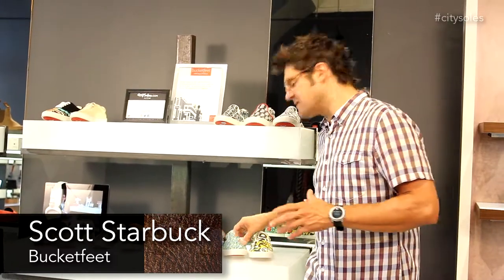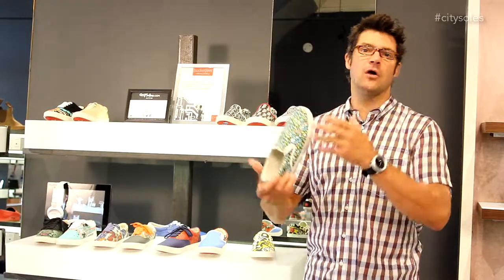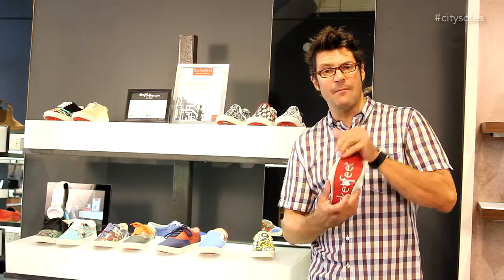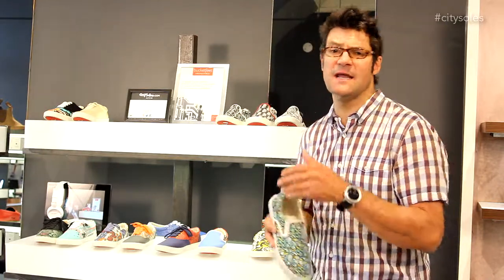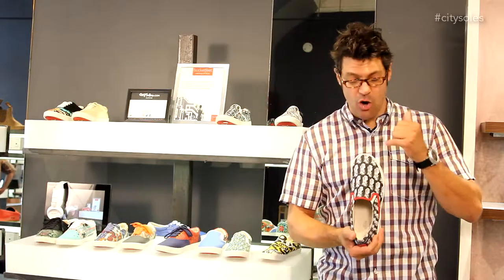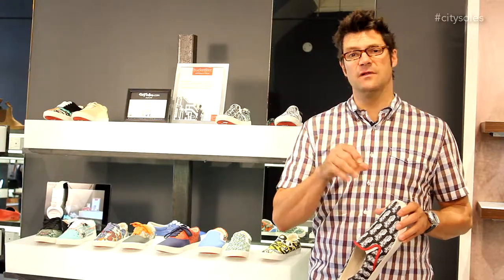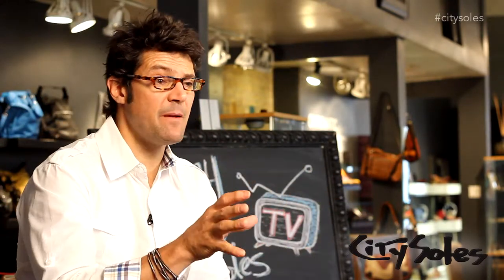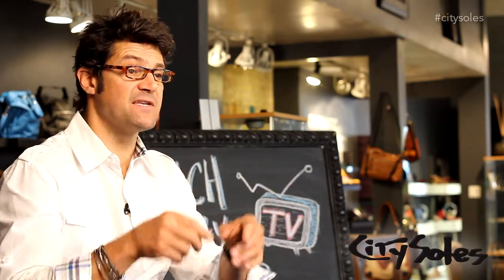Bucketfeet | Brand Review | City Soles TV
Hey guys welcome to City Soles TV. I'm your host, Scott Starbuck, and we're doing a brand overview of an awesome company here in Chicago called, Bucketfeet. They're a startup out of Chicago. Here's the deal:

There are two patterns: slip on and lace up. They come in a ton of different designs on the top. And what they've done is they've hired or commissioned artists from all over the world: Bogota, Colombia, Japan, Chicago, Norway. They have different street artists that make patterns. They give money back to the street artists whenever they sell a pair. I don't know what the percentage is, but there is a buck or two that goes back to the artists for every pair that they sell.

They're super approachable. They're all canvas with memory foam lining so that they're comfortable. They've got a rubber bottom with great branding. It's got the "Bucketfeet" on the bottom. They've got some awesome colors and combinations. They're a Chicago startup. They're on fire right now. They're growing at about a thousand percent a month. We're their partner here in Chicago, so we have almost every one of their patterns, men's and women's. They're full sizes only, so you can get men's 7, 8, 9, 10, 11, 12, and 13. And we have women's 5 through 10, maybe some 11's as well. They run true to size. They're easy and approachable at sixty five bucks. Money goes back to the artists. We love that. That's very cool. We love the lines.

They've got different patterns. We've got a ton of them. I can't even begin to explain all of them. I have to look them up, and find each artist. This one is from Bogota, Colombia. I know because I own this one. This is a pineapple grenade. It's called "pineapple-ade." That's his street art that he puts all over Bogota. It's spray painted all over town. Now it's in Chicago and all over the United States and North America. I think these guys are now selling in ten different countries. They're really becoming a very cool, very niche line. You'll be the she-zizzle if you have this line. People will go "Yo! Are those Bucketfeet?" And you'll go "Yeah, these are fresh. I love my Bucketfeet."

So enjoy. And enjoy wearing your shoes from City Soles. As always, we guarantee everything for compliments.

Remember, if you're going to kick ass, you need some kick ass shoes. Thanks.